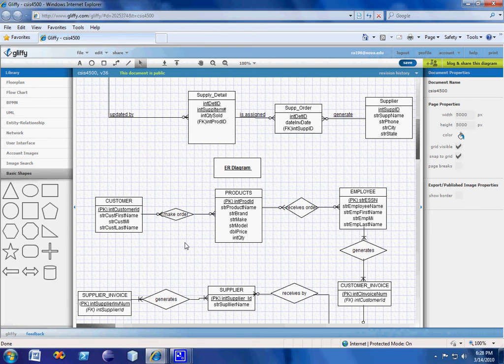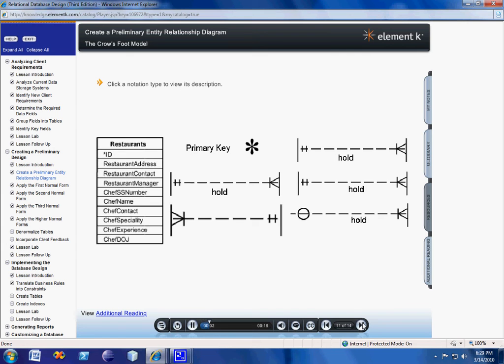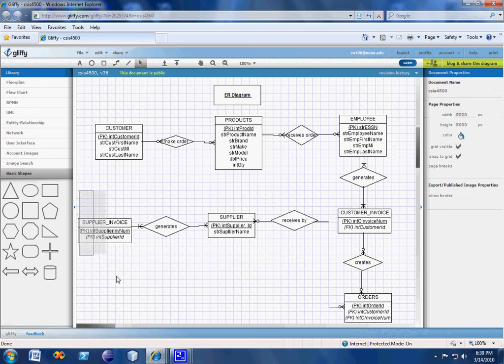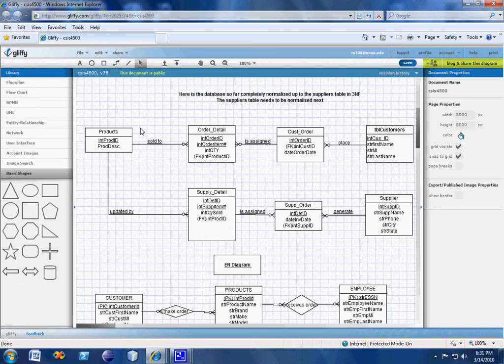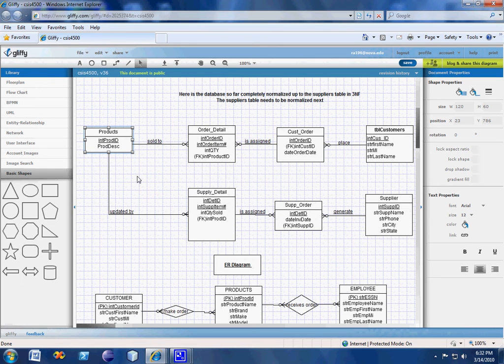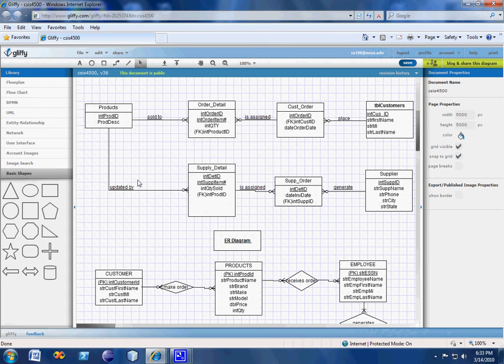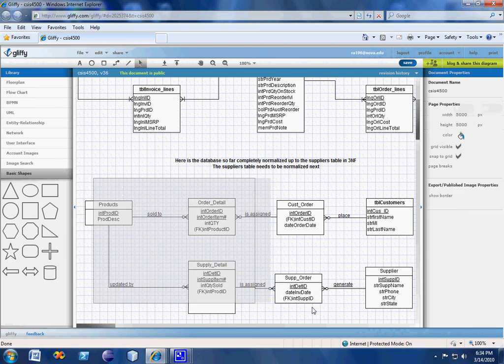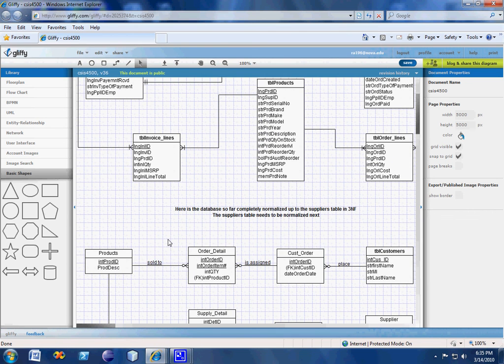database model update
Update details for the database